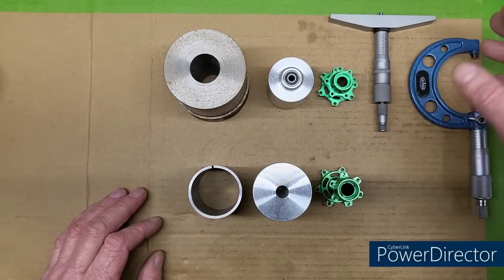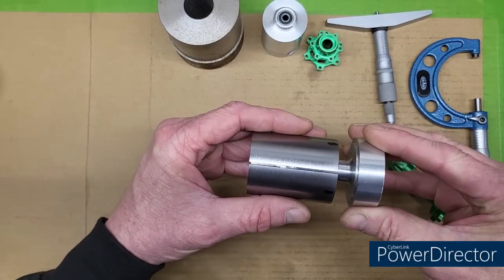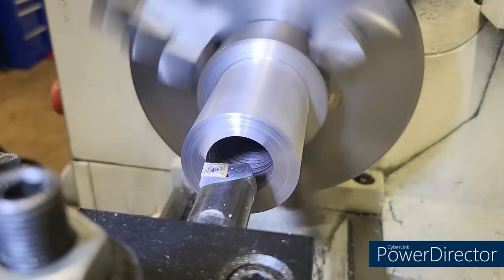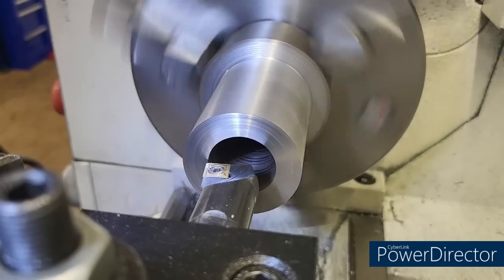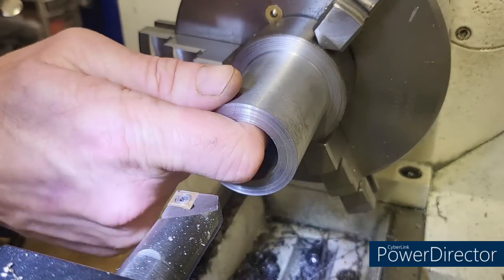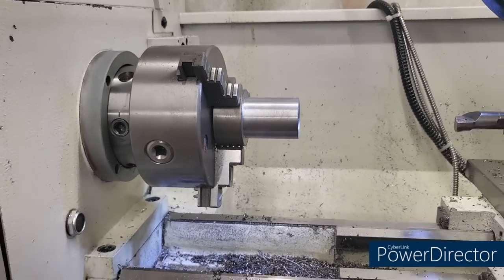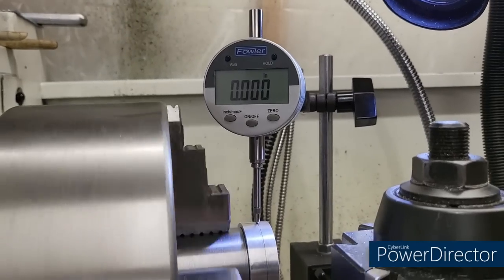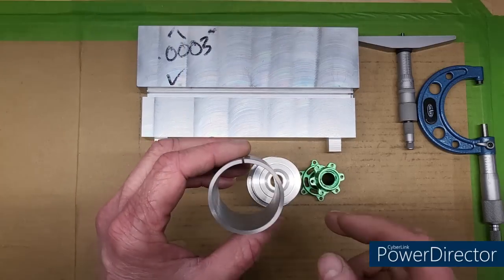Manual Machining precision work holding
I have to do a couple more working holding fixtures for the video on finishing the hubs.